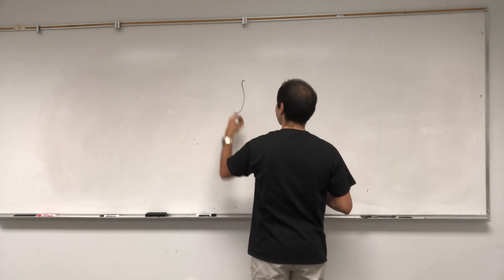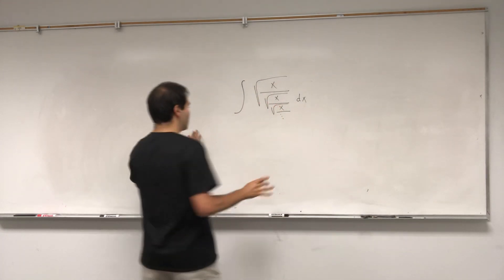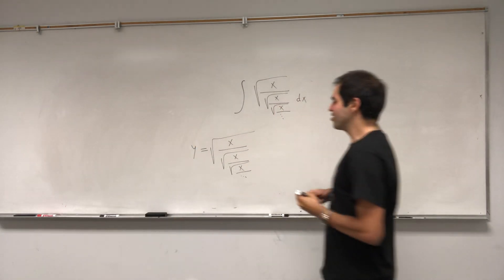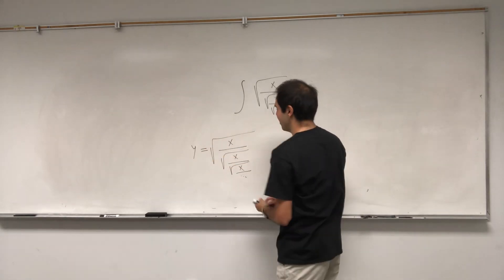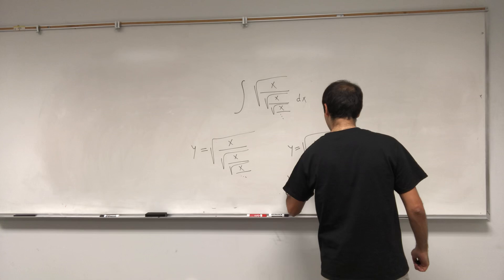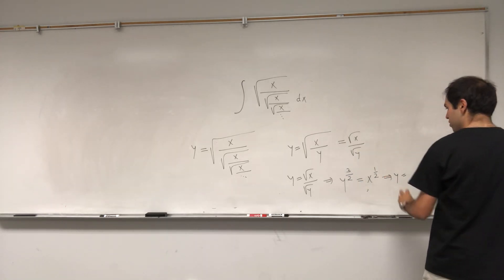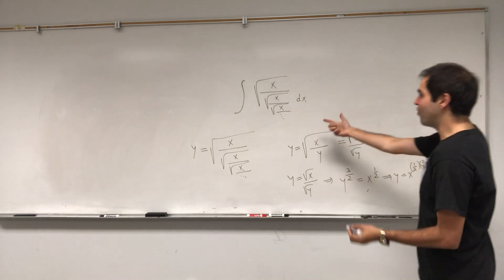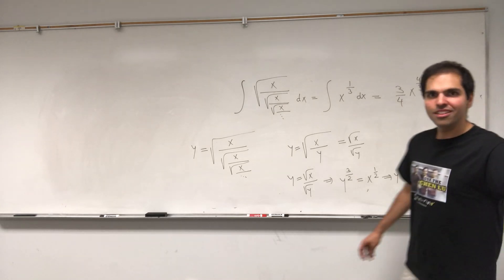Monster Integral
In this video, I calculate a monster of a square root integral, in under 2 minutes! You'll see, it's not as bad as it seems, and quite beautiful actually :) Enjoy!